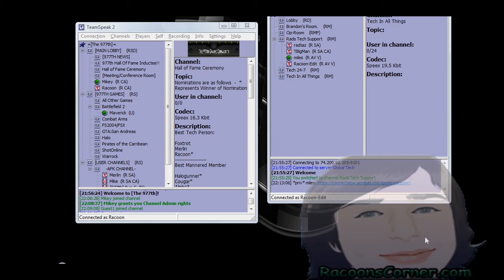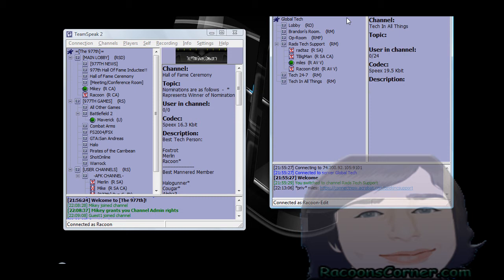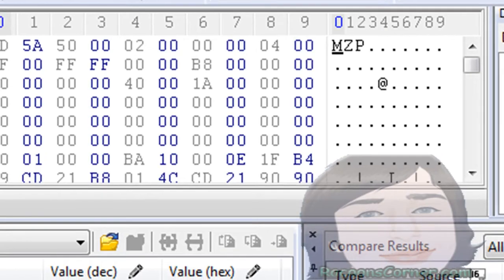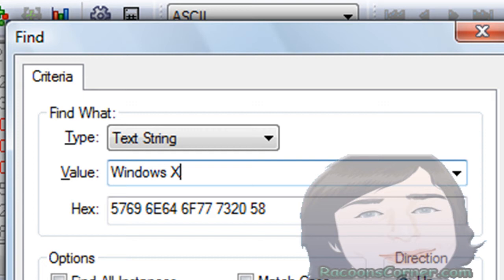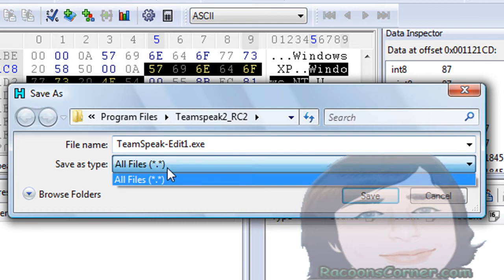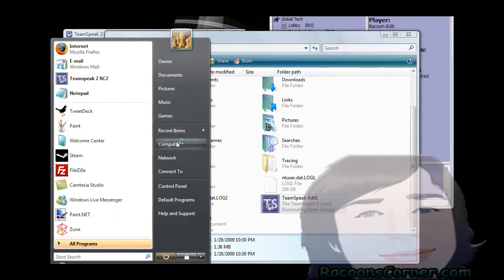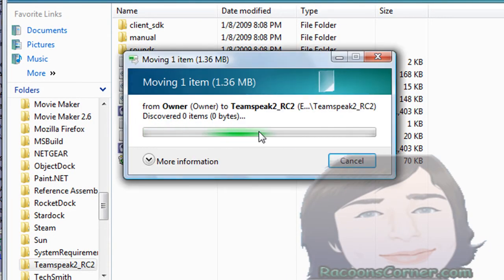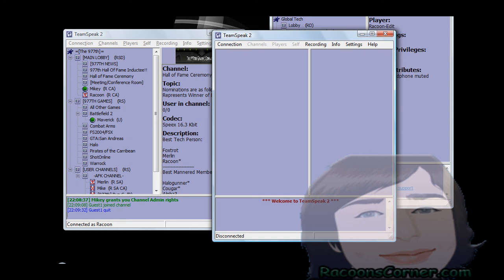Run Multiple Teamspeaks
- I teach YOU how to run two instances of Teamspeak.